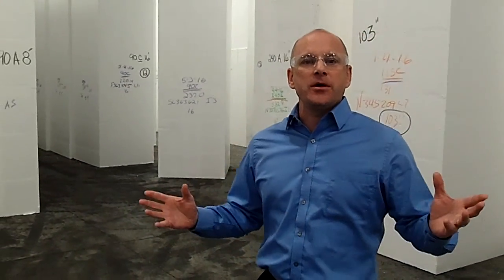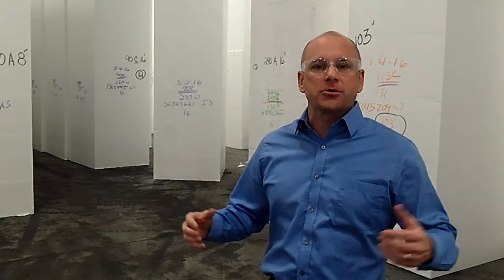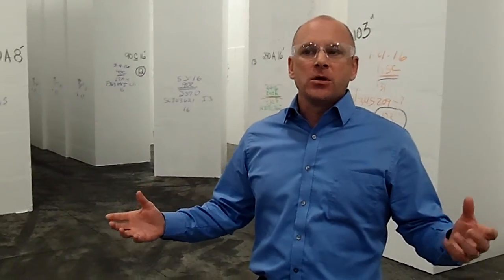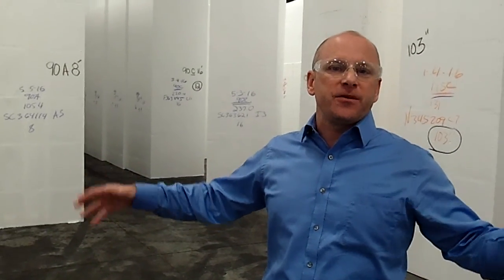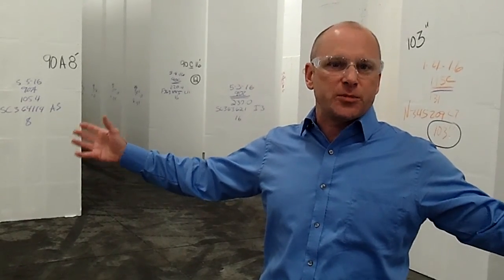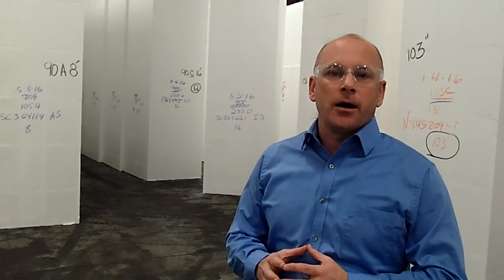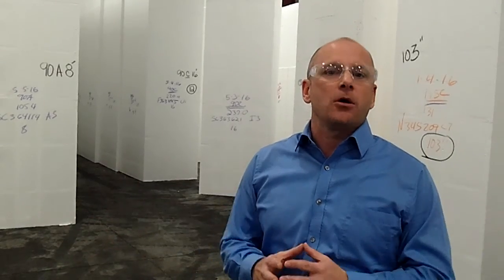Leveraging Continuous Improvement Video 11